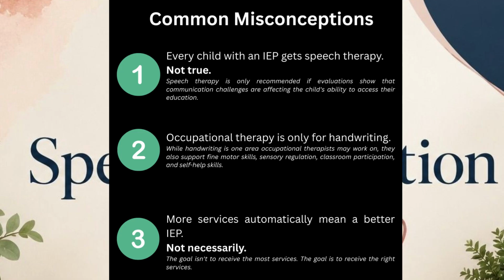Understanding Related Services in an IEP: What Every Parent Should Know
Related services can help a child access and benefit from their education—but how does the IEP team decide which services are needed?

In this episode, we discuss speech therapy, occupational therapy, physical therapy, counseling, transportation, and the importance of evaluations and school-based data. We also explain how parents can ask questions, share concerns, and participate in decisions.